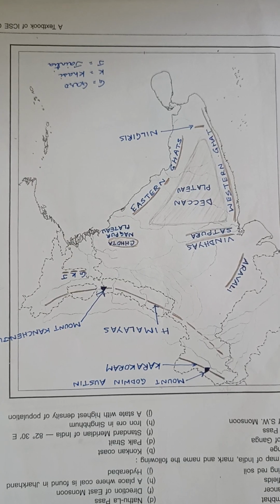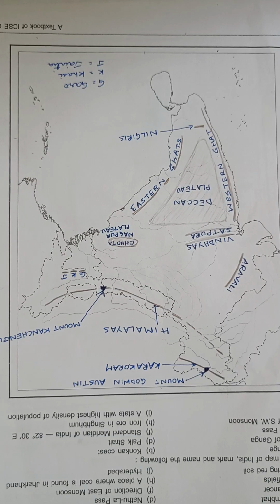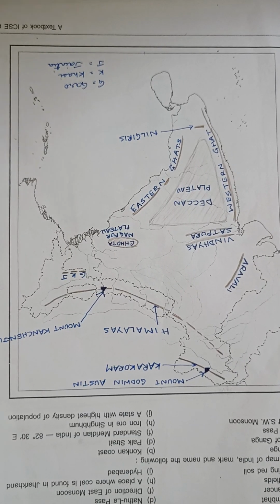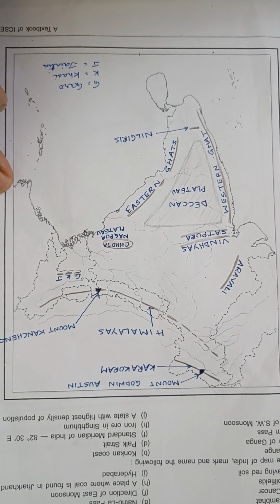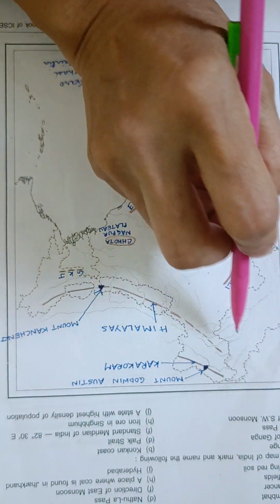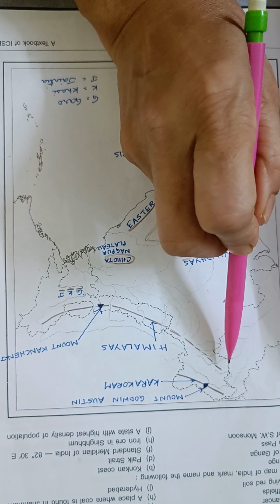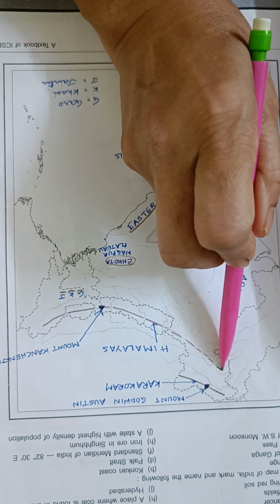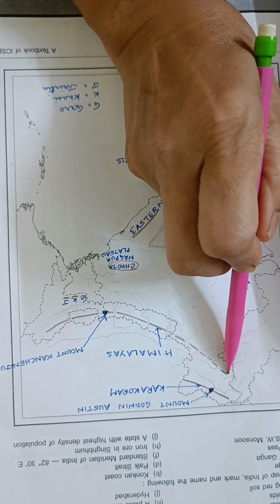Maps of India/ class 10/ ICSE board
maps of India showing mountains, plains, water bodies.
ICSE geography class10 boardexam one shot.